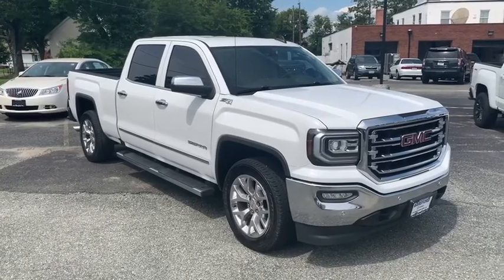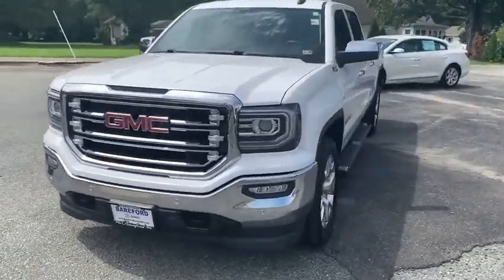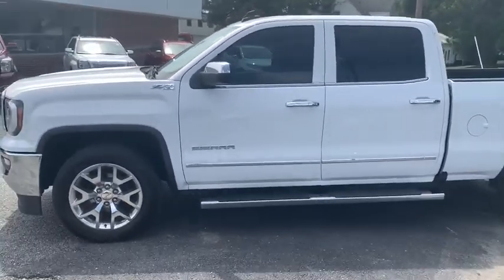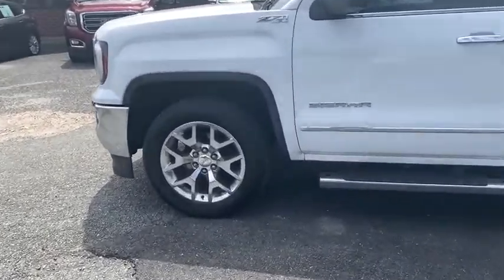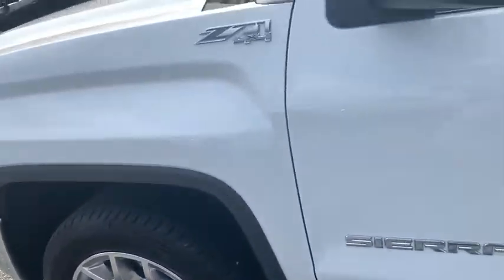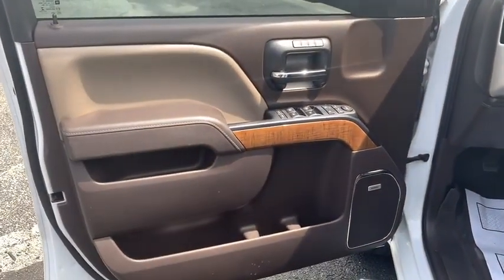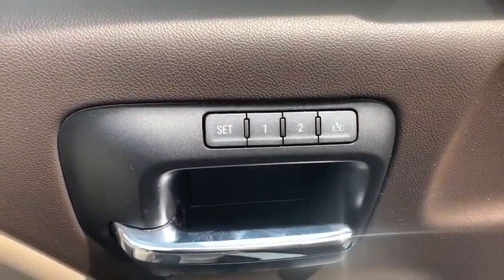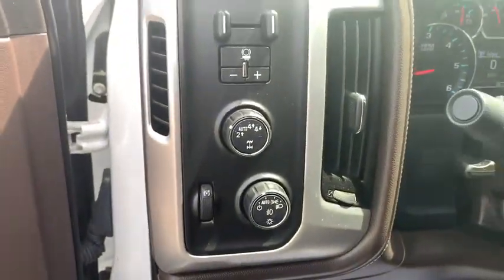2017 GMC Sierra 1500 Richmond, Saluda, Mechanicsville, Tappahannock, Warsaw, VA 18588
White  2017 GMC Sierra 1500 available in Tappahannock, Virginia at Bareford Buick GMC. Servicing the Richmond, Saluda, Mechanicsville, Warsaw, VA area.
2017 GMC Sierra 1500 SLT - Stock#: 18588 - VIN#: 3GTU2NEC6HG376222

Steering wheel audio controls,Single-slot CD/MP3 player (On Crew Cab model replaced by (U42) rear seat DVD/Blu-Ray Entertainment Package when (U42) Entertainment Package is ordered.),6-speaker audio system,Bluetooth for phone personal cell phone connectivity to vehicle audio system,Radio, HD,Grille surround, chrome,Door handles, chrome,Tire, spare P265/70R17 all-season, blackwall,Mirror caps, chrome (Not available with (GAT) All Terrain Package.),Wheels, 18 x 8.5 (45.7 cm x 21.6 cm) polished aluminum,Tailgate and bed rail protection caps, top,Lamps, cargo area, cab mounted with switch on center switch bank,Bumper, rear chrome with rear bumper corner steps,Headlamps, high intensity discharge (HID) projector-beam with LED signature,Fog lamps, thin profile LED,Tires, P265/65R18 all-season, blackwall,Taillamps, LED with signature,Active aero shutters, front,Moldings, bodyside, chrome,Tire carrier lock keyed cylinder lock that utilizes same key as ignition and door,Mirrors, outside chrome cap, heated power-adjustable, power-folding and driver-side auto-dimming with integrated turn signal indicators and puddle lamps (includes driver's side spotter mirror),Bumper, front chrome lower,Glass, deep-tinted,Remote Locking Tailgate (Included and only available with (AQQ) Remote Keyless Entry.),CornerStep, rear bumper,Tailgate, EZ-Lift and Lower,Wheelhouse liners, rear (Requires Crew Cab or Double Cab model.),LED Lighting, cargo box with switch on center switch bank,Remote Keyless Entry (Includes (A91) remote locking tailgate.),Mirror, inside rearview auto-dimming,Seating, heated driver and front passenger Only available on Crew Cab and Double Cab models.,Driver Information Center, 4.2-inch diagonal color display includes driver personalization, warning messages and vehicle information,Seats, front 40/20/40 leather-appointed split-bench, 3-passenger with (KA1) heated seat cushions and seat backs. Includes 10-way power driver and front passenger seat adjusters, including driver/front passenger power recline, driver/front passenger power lumbar, 2-position driver memory and adjustable outboard head restraints.,Floor mats, color-keyed carpeted first and second row (Not available with (GAT) All Terrain Package.),Windows, power with driver express up and down and express down on all other windows,Theft-deterrent system, unauthorized entry,Assist handle, front passenger on A-pillar,Pedals, power-adjustable,Seat, rear 60/40 folding bench (folds up), 3-passenger (includes child seat top tether anchor),OnStar 4G LTE and built-in Wi-Fi hotspot connects to the Internet at 4G LTE speeds; includes OnStar Data Trial for 3 months or 3GB (whichever comes first) for coverage map, details and system limitations. Services vary by model. OnStar acts as a link to existing emergency service providers. Not all vehicles may transmit all crash data. Available Wi-Fi requires compatible mobile device, active OnStar service and data plan. Data plans provided by AT&T.),Cruise control, steering wheel-mounted,Power outlet, 110-volt AC,Visors, driver and front passenger illuminated vanity mirrors,Defogger, rear-window electric,Air conditioning, dual-zone automatic climate control,Floor covering, color-keyed carpeting,Steering column, manual Tilt-Wheel and telescoping,Steering wheel, leather-wrapped with audio and cruise controls,Door locks, power,Remote vehicle starter system,Universal Home Remote,OnStar Guidance Plan for 3 months, including Automatic Crash Response, Stolen Vehicle Assistance, Roadside Assistance, Turn-by-Turn Navigation, Advanced Diagnostics and more (trial excludes Hands-Free Calling) for 6 months, including Automatic Crash Response, Stolen Vehicle Assistance, Roadside Assistance, Turn-by-Turn Navigation, Advanced Diagnostics and more (trial excludes Hands-Free Calling) (Fleet orders receive a 6-month trial. for coverage map, details and system limitations. Services vary by model. OnStar acts as a link to existing emergency service providers. Not all vehicles may transmit all crash data.) (Retail orders receive a 3-month trial. for coverage map, details and system limitations. Services vary by model. OnStar acts as a link to existing emergency service providers. Not all vehicles may transmit all crash data.),Instrumentation, 6-gauge cluster featuring speedometer, fuel level, engine temperature, tachometer, voltage and oil pressure,Pickup b